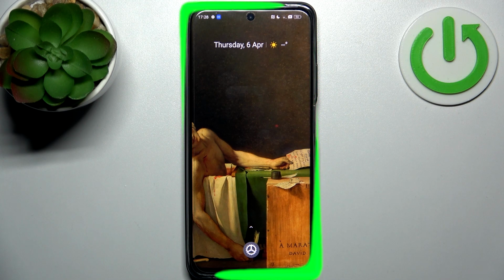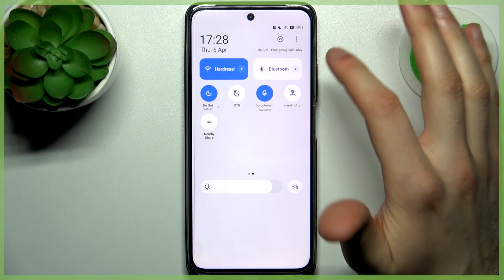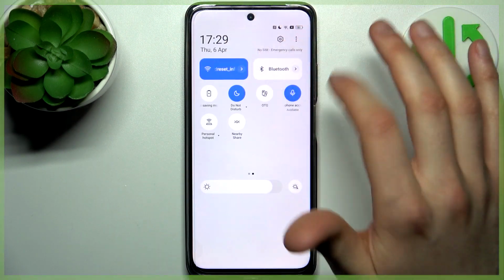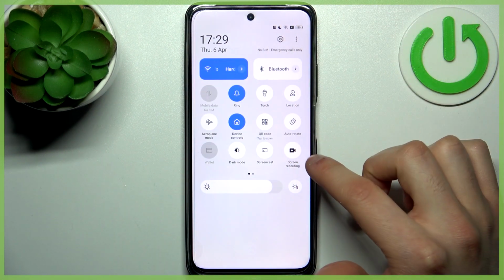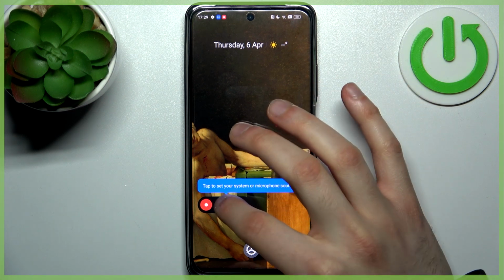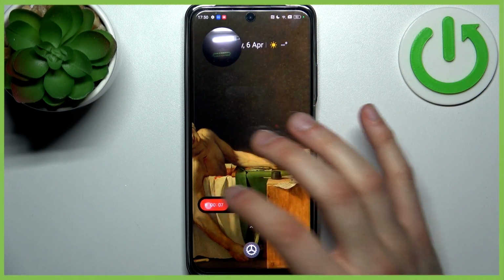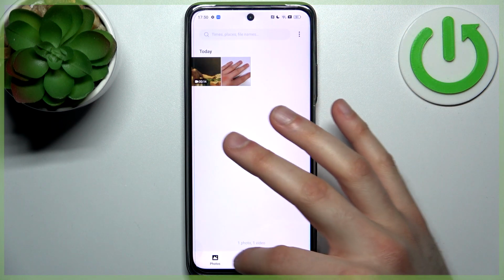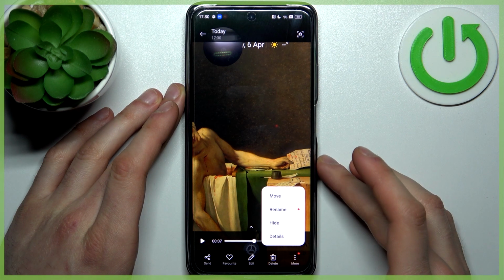REALME C55 – How to Record Screen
Learn how to record your screen on the REALME C55 with this easy step-by-step guide. In this video, you'll discover how to access the built-in screen recorder, customize recording settings like sound source, video quality, and frame rate, and save your recordings directly to your device. Whether you want to capture gameplay, tutorials, or anything else on your REALME C55, this video will show you all the options available, including how to show screen touches, record with the front camera, and manage your saved recordings in the gallery. Perfect for anyone looking to make the most of the REALME C55 screen recording feature.

How to record screen on REALME C55?
How to change screen recorder settings on REALME C55?
Where are screen recordings saved on REALME C55?

0:00 Introduction
0:08 Accessing the Screen Recorder
0:23 Adding Screen Recorder to Quick Settings
0:37 Customizing Screen Recorder Settings
1:06 Starting and Pausing Screen Recording
1:41 Saving and Managing Recordings in Gallery
2:05 Editing and Sharing Your Screen Recordings